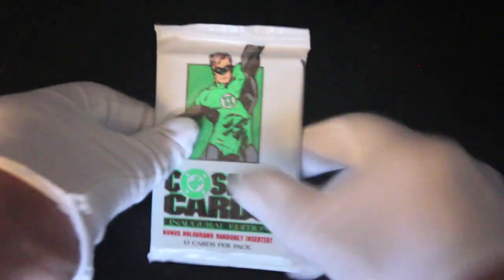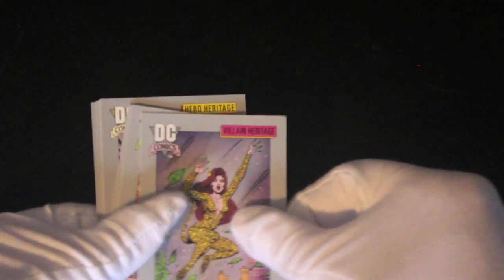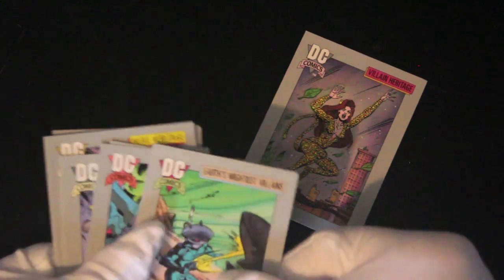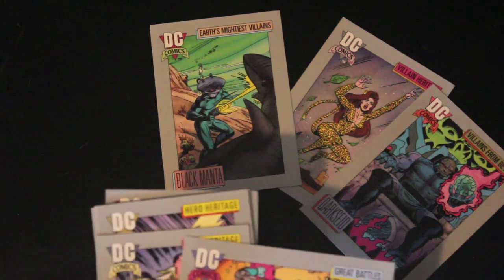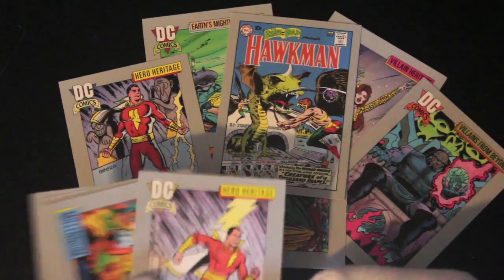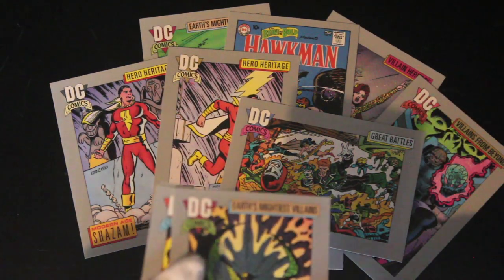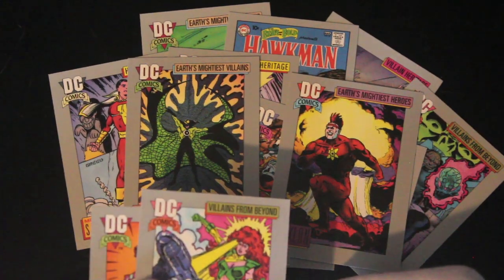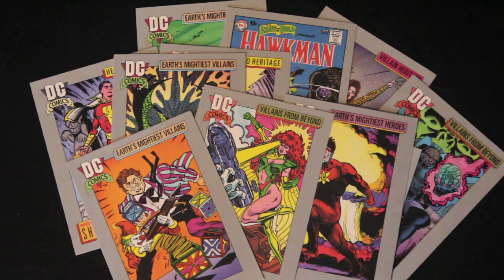Trading Card Tony #487 - DC Cosmic Cards (Green Lantern) - Pack Opening!